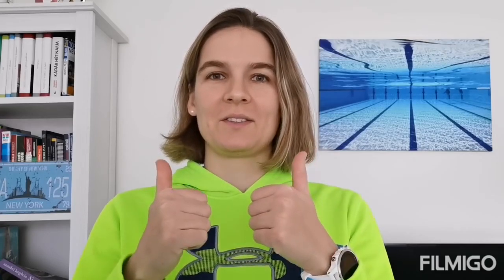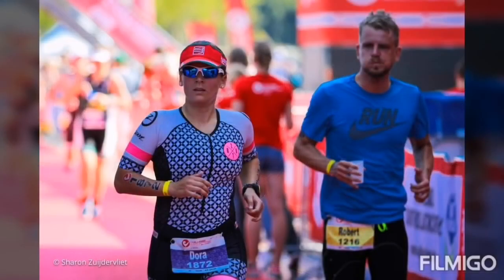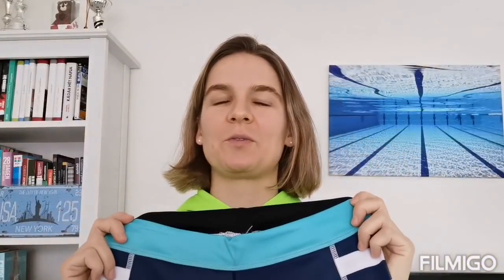Triathlon suits - is it something you need for a triathlon?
4 Feb 2021 - Are you a beginner triathlete and looking for the right gear? What are actually the tri suits? How can you benefit from these?
Running shoes might featured in this video: *
Adidas SL20 running shoes